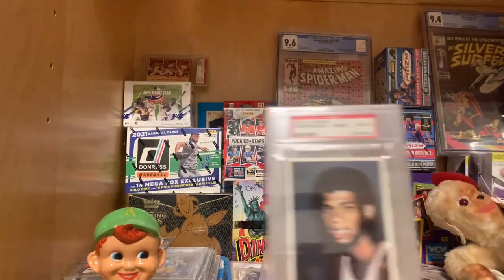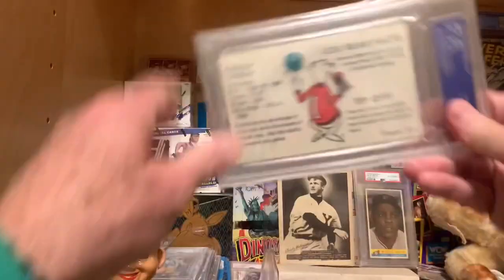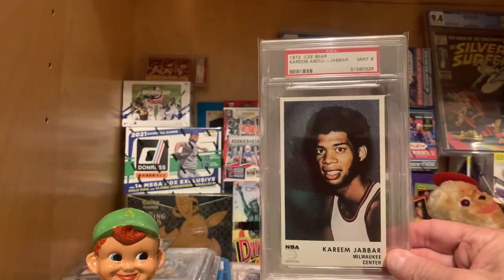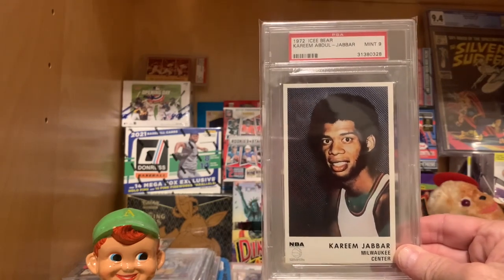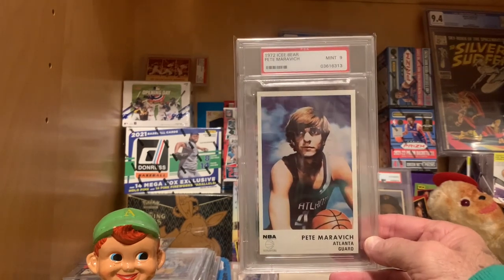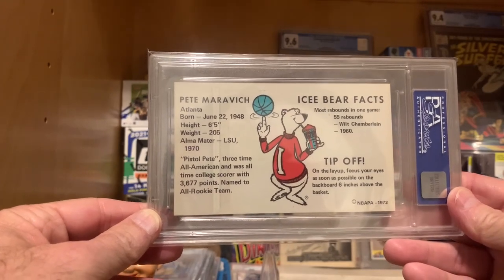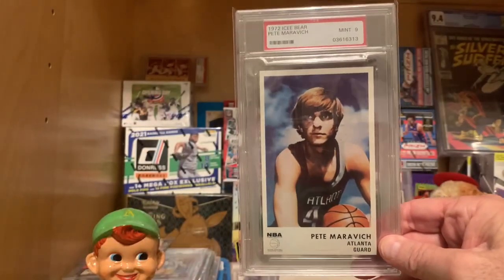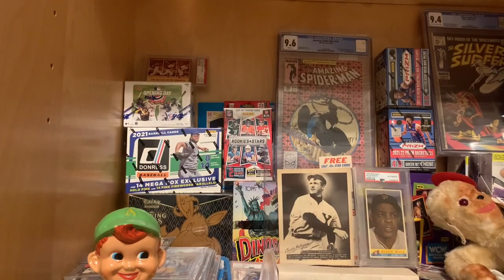Cool Vintage Basketball Mailday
Awesome early 80s Hall of Famers